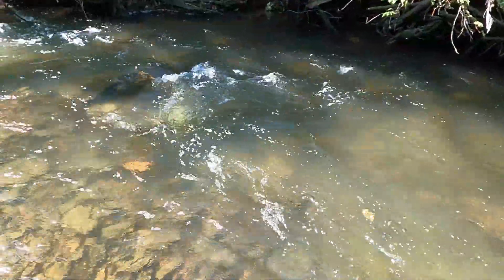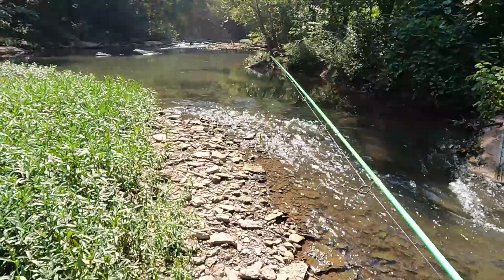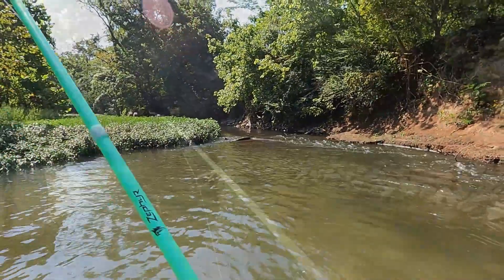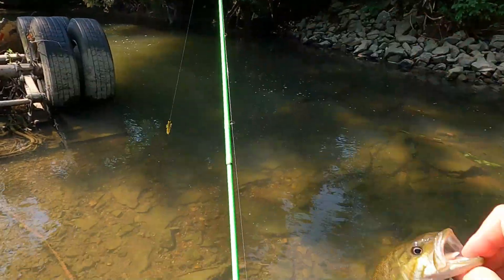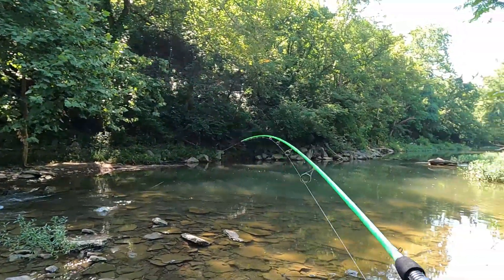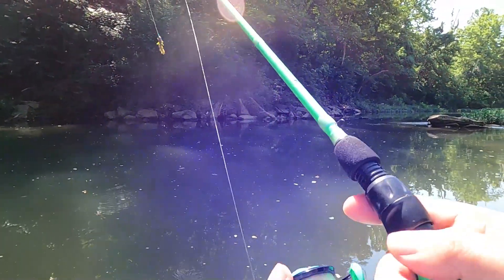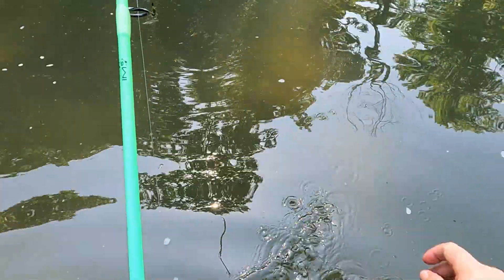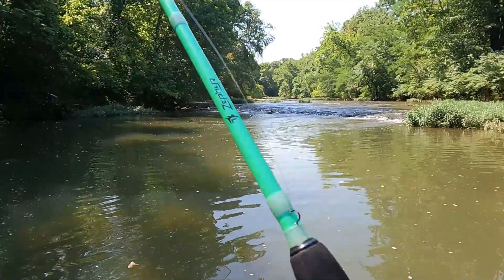Wading with a Texas Rig? - Summer Creek Smallmouth Fishing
It was probably too hot for me to be out but, if I was going to fish, it had to be in a creek where I could take a dip if needed. Come along and see if I could find a bite on the superty duperty hot day in the creek with just a Texas Rig setup.

-- Fishbrain - OntheRealFishingYT